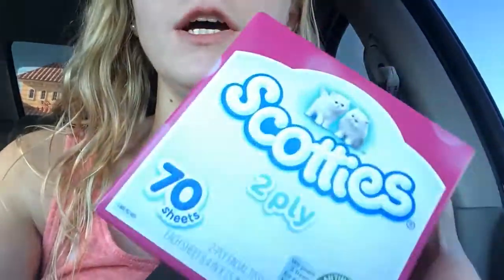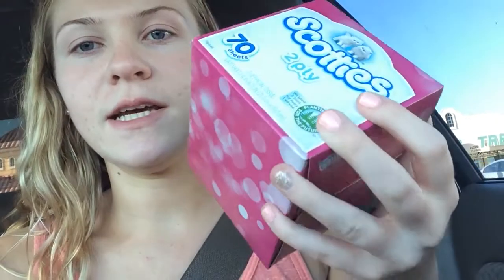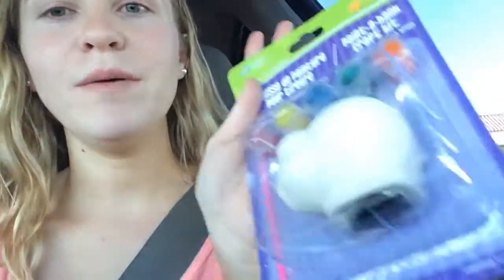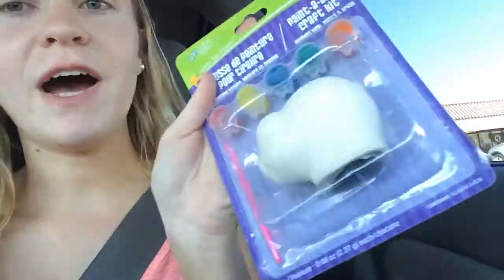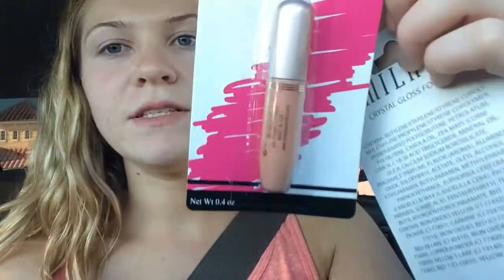Dollar tree haul (March 2015)